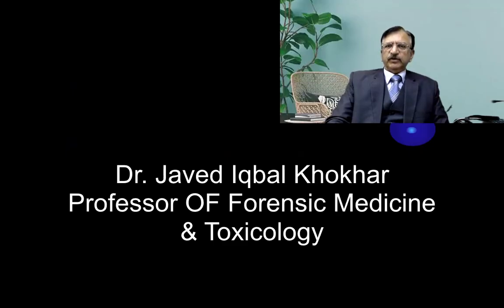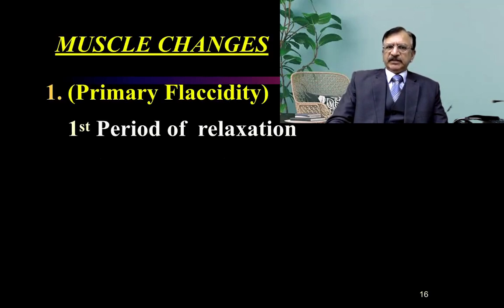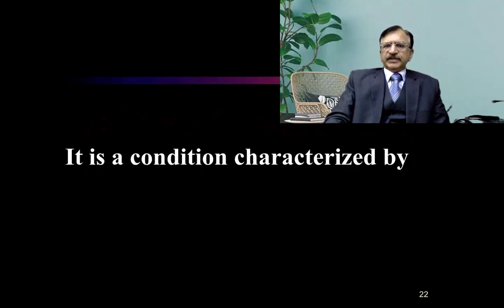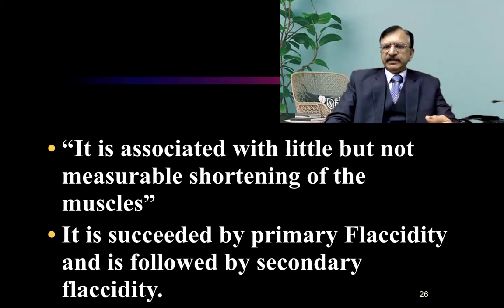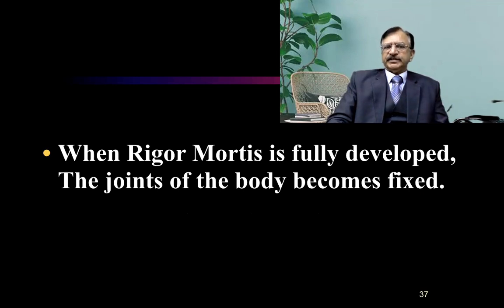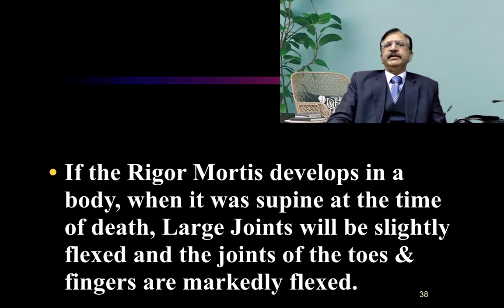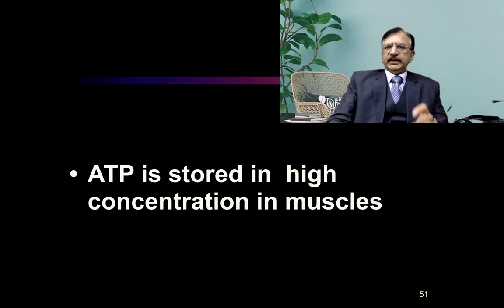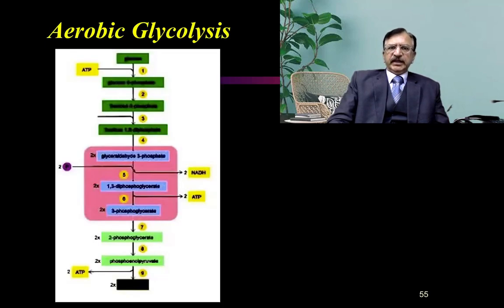1. RIGOR MORTIS CHANGES IN MUSCLES AFTER DEATH PROGRESSION DISTRIBUTION CHEMICAL BASIS-RIGOR MORTIS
EARLY  CHANGES AFTER DEATH

MUSCLE CHANGES APPEARING AFTER DEATH

(Primary Flaccidity)  1st Period of  relaxation
(Rigor mortis) Cadaveric rigidity
(Secondary relaxation)  2nd Period of relaxation

Primary Flaccidity:
Appears immediately after death due to loss of innervation.
Usual duration 2-3 hours.

All muscles of body get completely relaxed.
Muscle tone is lost.
Can be moved in any direction.

RIGOR  MORTIS
RIGOR MORTIS
Rigor –   Rigidity
Mortis – Death
Rigidity after death

It is a condition characterized by
Stiffening
Shortening
Opacity of muscles

Follows primary relaxation, and  Is due to chemical changes,

Involving the proteins of muscle fibers.
Marks the end of cellular or molecular life of muscle fibers

Definition
“It is a condition characterized by stiffening of all the muscle fibers of the body after death, which is due to certain chemical changes in the proteins of the muscle fibers.”

“It is associated with little but not measurable shortening of the muscles”
It is succeeded by primary Flaccidity and is followed by secondary flaccidity.

Distribution / Progression
All the muscles of the body are involved simultaneously, but it is detectable first,
In the Muscles Of The Eye-lids & Face,
Then in the Neck, and
Trunk Muscles
Finally in the Muscles Of The Limbs

This is Known As
Proximo – Distal Progression Or Head to Toe Progression Of  RIGOR MORTIS.

Depending upon various factors, All the muscles Develop Rigor Mortis in about 12 hours and the whole body assumes a BOARD LIKE RIGIDITY in this period.

Once developed, Then the Rigor Mortis Persists For About 12 Hours.

Then it Starts Passing Off in next 12 Hours in the Same Order In Which It Developed. From Head to Toe it passes off.

When it fully passes off, it passes on to the next stage of Secondary Relaxation (Putrefaction).
When Fully Developed……
When Rigor Mortis is fully developed, The joints of the body becomes fixed.

The state of Flexion or Extension of the joints will depend upon the position of the trunk & limbs at the time of death.

When Fully Developed…
If the Rigor Mortis develops in a body, when it was supine at the time of death, Large Joints will be slightly flexed and the joints of the toes & fingers are markedly flexed.

When Fully Developed…
In fact this flexion of joints is due to little shortening of muscles of fore-arms & legs.

Chemical Basis Of Rigor Mortis

Rigor Mortis has got nothing to do with the nerve supply, As it also develops in paralyzed muscles.
Normal Physiology In Living

Contractile element of muscle consists of protein filaments.
Myosin
Actin
Less in relaxed state.
More in  contracted state.

 During life due to the availability of ATP enzyme in the muscles, muscles can contract & relax.
Kreb’s cycle
Aerobic Glycolysis
Altered Physiology After Death

It is said that in temporary period of primary flaccidity, when re-synthesis of ATP goes on after death, with an-aerobic glycolysis from the available glycogen reserves.

So the onset of rigor mortis will therefore will be directly influenced by glycogen contents of the muscles at the time of death.

This glycogen content will also depend upon the state of rest or activity of the muscles immediately before death.

The lack of oxygen means that energy cannot be obtained from glycogen via aerobic glycolysis.

Rigor mortis is also temperature dependent physiochemical change that occurs within muscle cells as a result of lack of oxygen.

ATP production ceases
Once the glycogen reserves are depleted and resynthesis of ATP ceases, thereafter breakdown of ATP starts anaerobically, and  it leads to accumulation of Lactic Acid.

Lactic acid produced as a result of anoxic respiration of cell cytoplasm
Increase acidity.

In the presence of low ATP and Increase acidity ACTIN and MYOSIN filaments forms a gel.
Result of this cellular metabolic change is that muscle becomes Fixed, Stiff and Rigid.